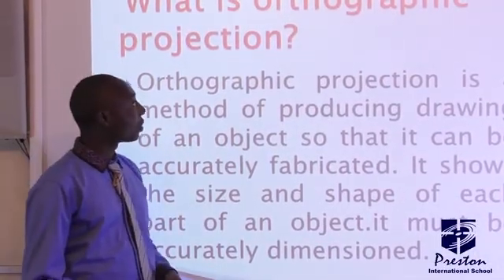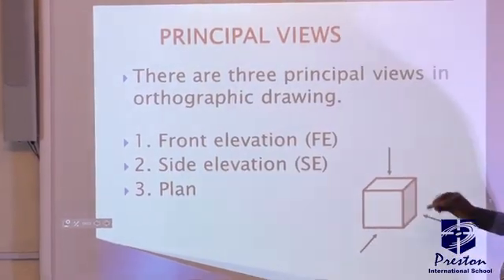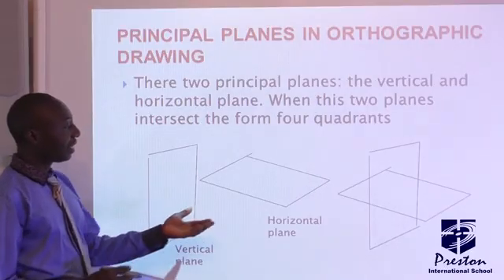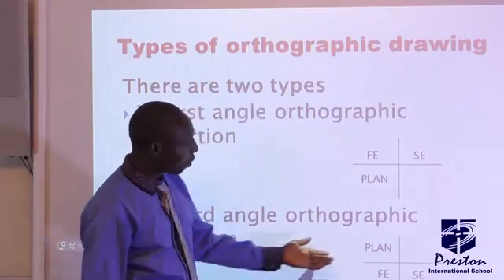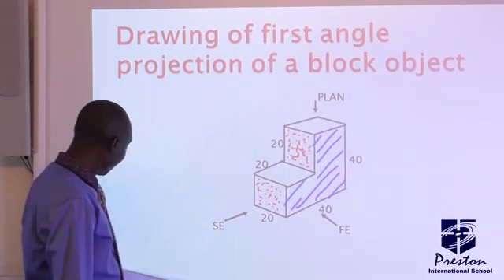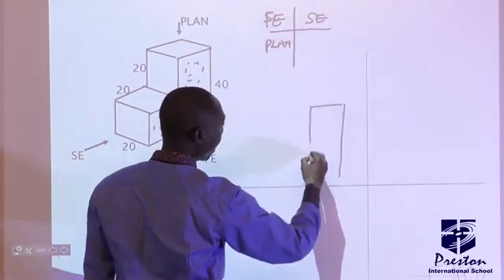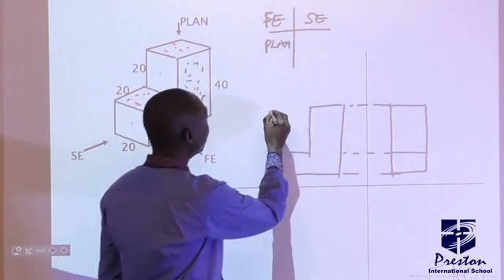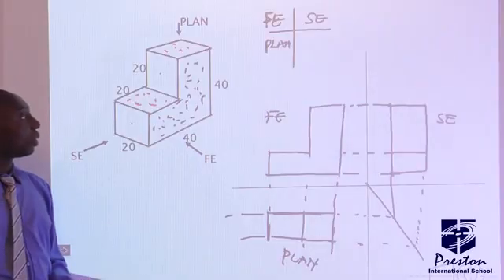Orthographic Projection - JSS3 Basic Technology